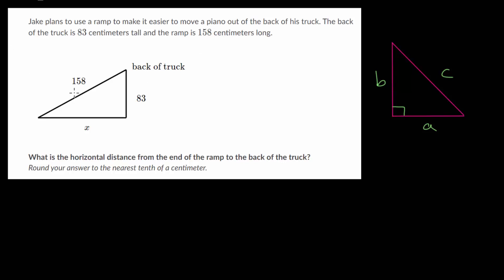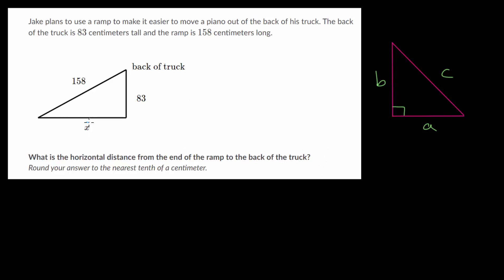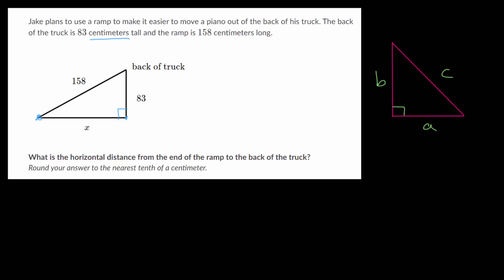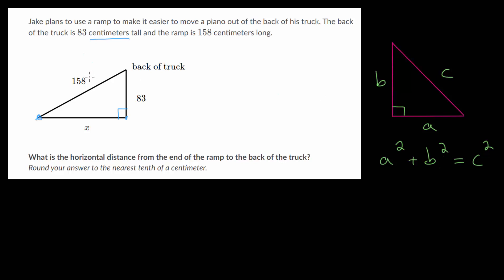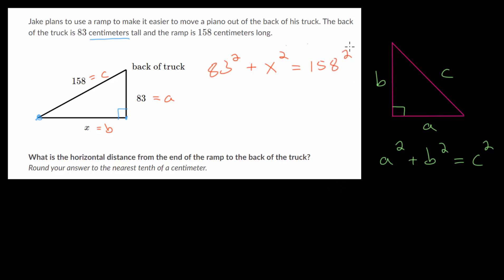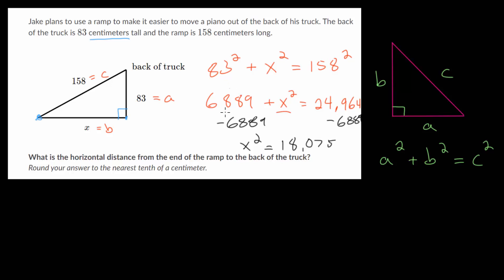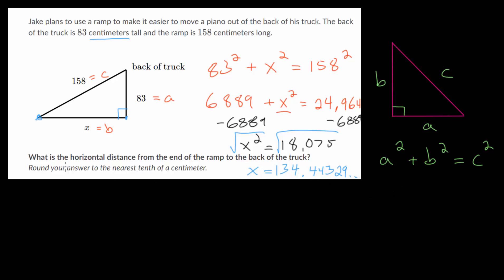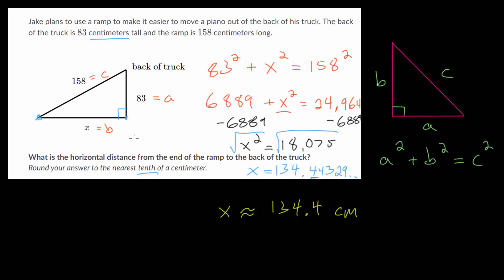Pythagorean Theorem Word Problems: Practice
This video continues with the idea of using the Pythagorean Theorem  in word problems by looking at an example problem from the Khan Academy exercise linked below. The Pythagorean Theorem shows the relationship between the side lengths of a right triangle.

A theorem is a statement in mathematics that has been proven true. This particular theorem is named after the Greek mathematician and philosopher Pythagoras who lived around 2500 years ago. It states that the sum two legs in a right triangle when squared are equal to the hypotenuse of the triangle squared (a^2 + b^2 = c^2).

This theorem is useful for finding missing side lengths in a right triangle.

Khan Academy exercise to practice:
1. Pythagorean Theorem Word Problems

EulersAcademy.org